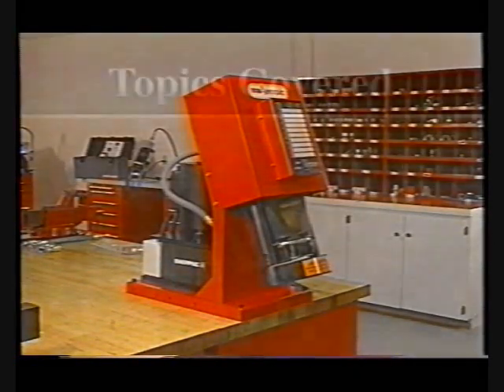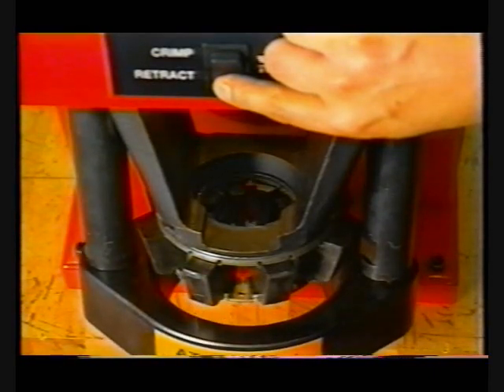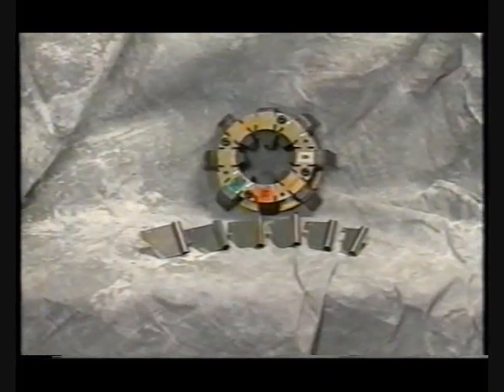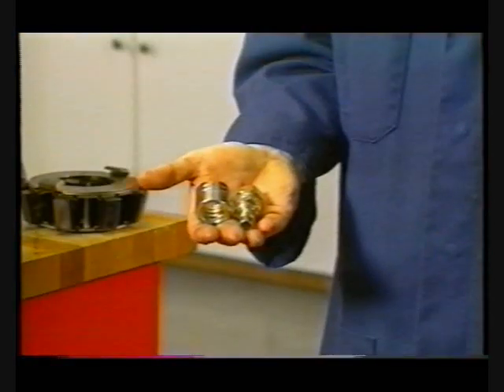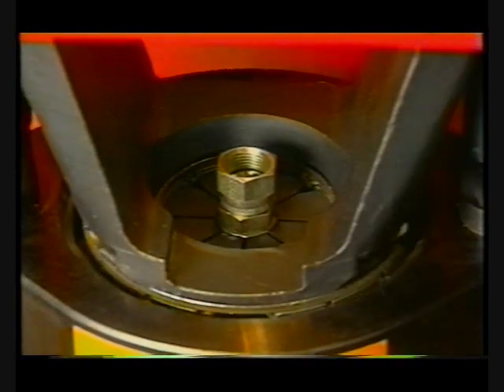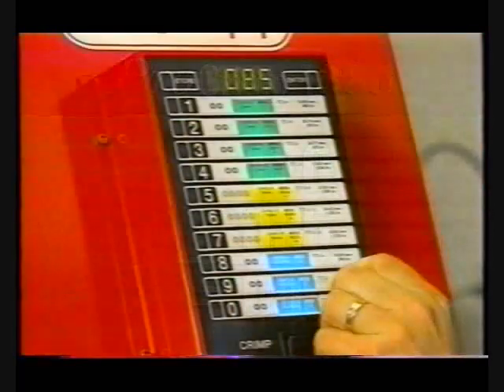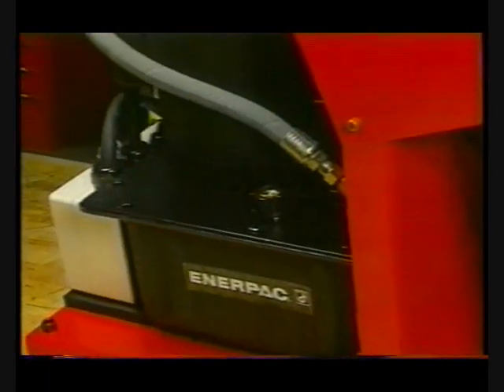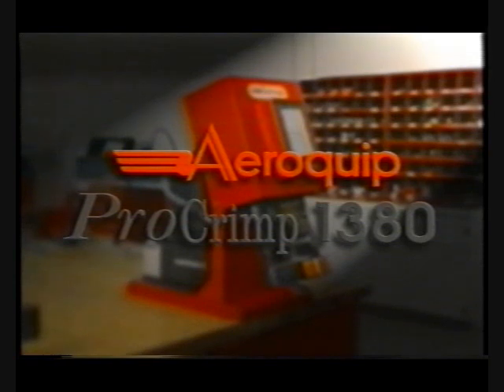FT1380 Eaton Aeroquip Crimp Machine building hydraulic hose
the easiest, quickest and most secure way to purchase Eaton Aeroquip Hydraulic Hose, Fittings, Adapters and Equipment. This video shows how to use the most popular crimp machine in the world, the FT1380. A must see for every FT1380 owner. We buy and sell used FT1380s and also provide dies and repair to these machines. Thank you for your interest.